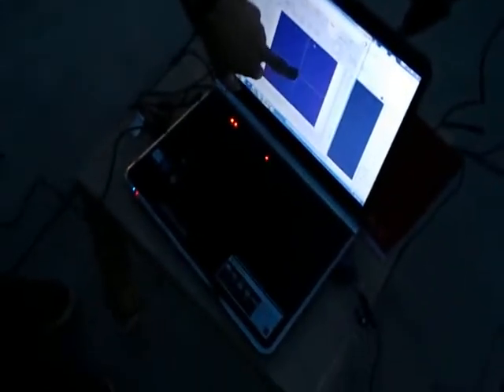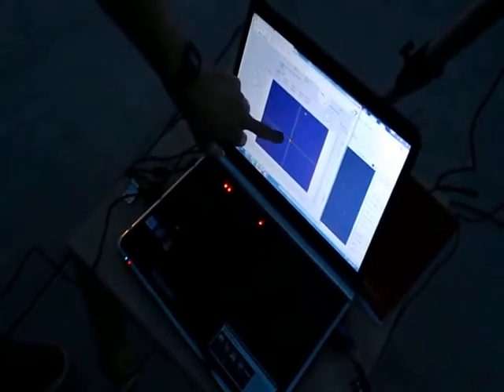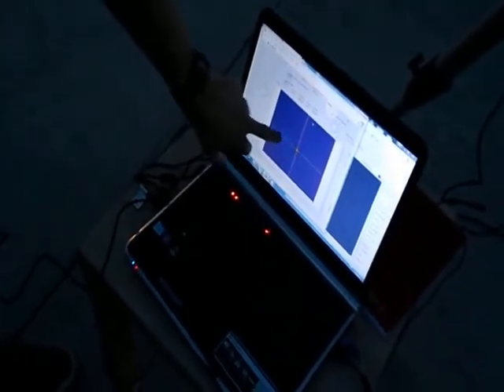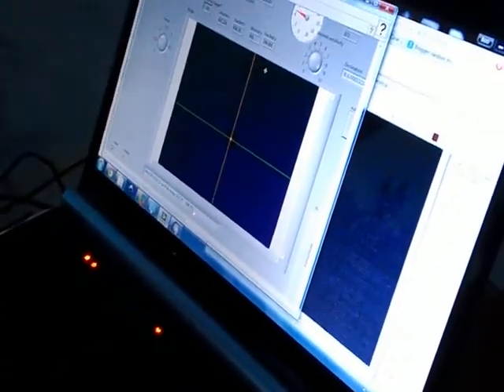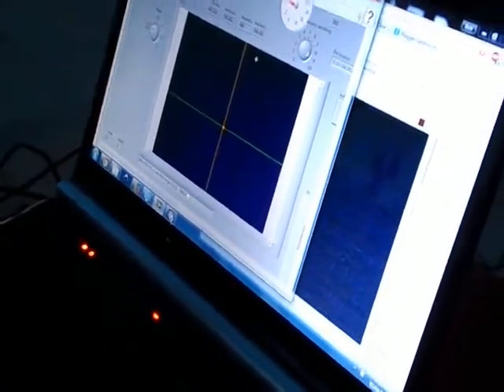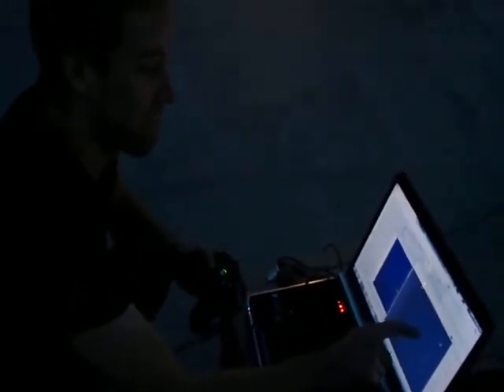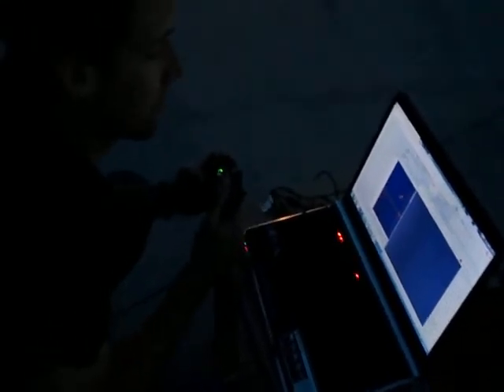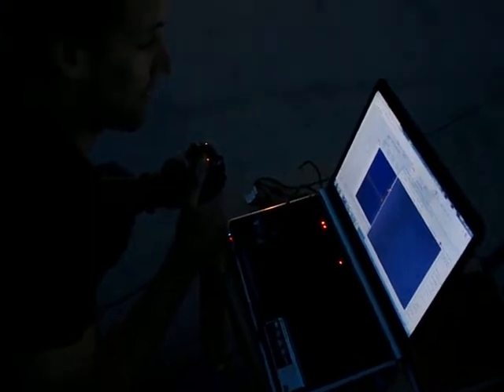Custom satellite tracking setup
Custom Labview satellite tracking software following Jupiter (main tube not aligned) - for details